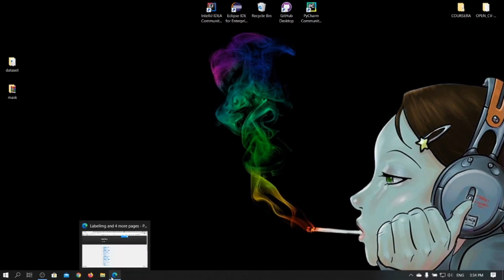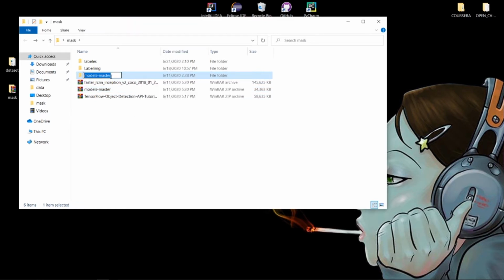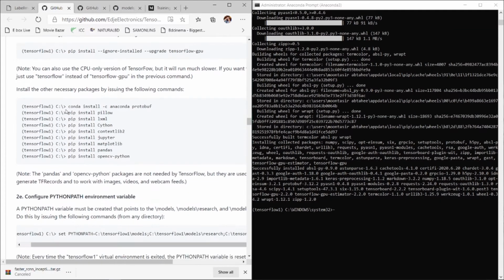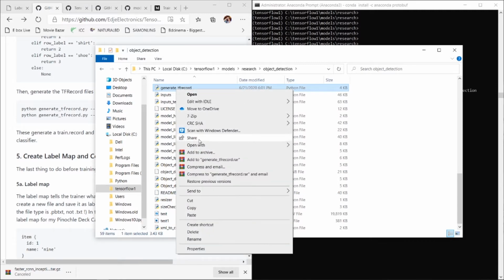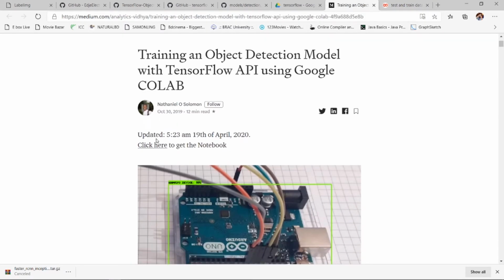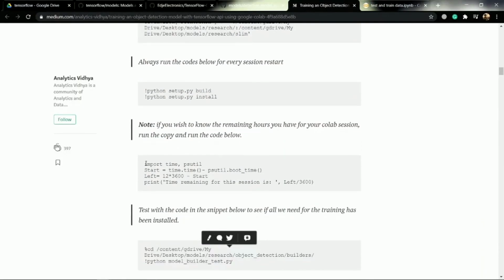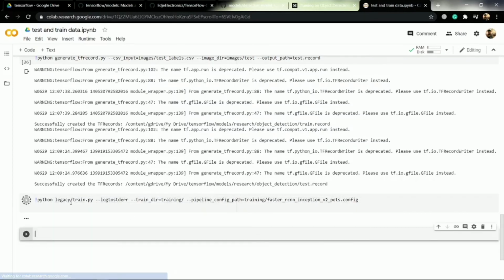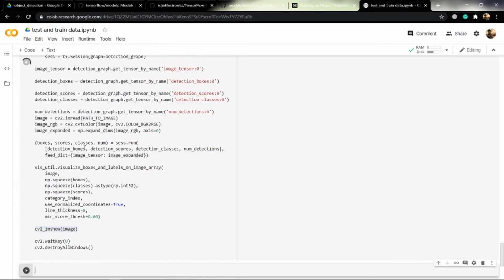Covid 19 Face Mask Detection with Tensorflow Open CV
This video gives a detailed presentation on how you can train custom datasets to detect if a person or group of people are wearing a mask or not using Google Colab.
The necessary links you will need-